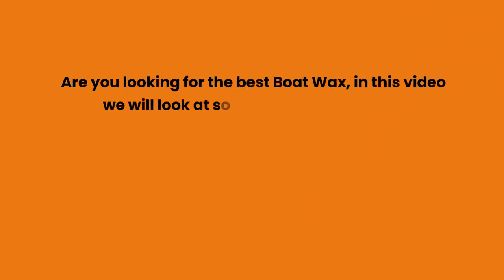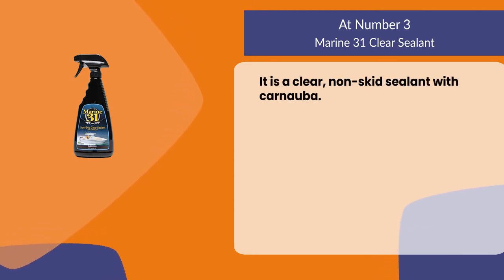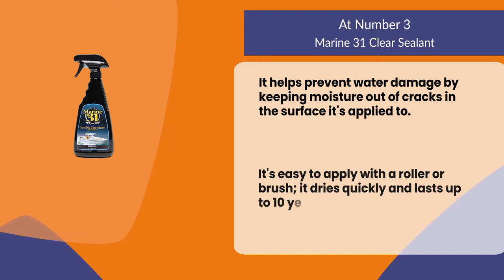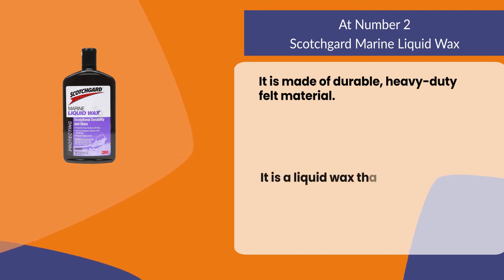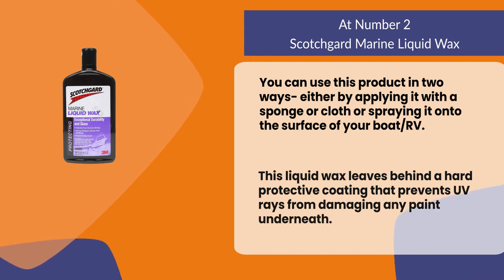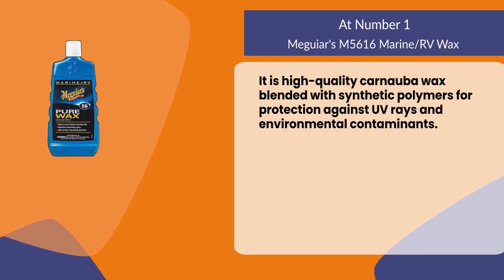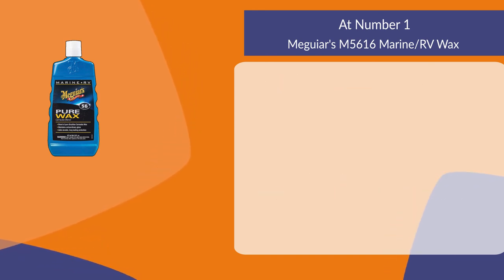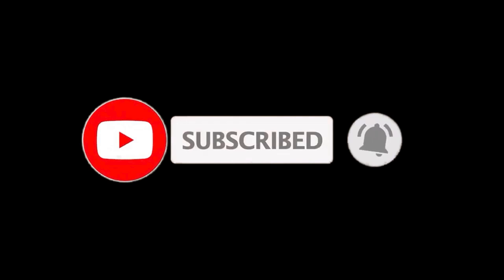Best Boat Wax on the Market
Follow the links given below to check the product prices:

 Meguiar's M5616 Marine/RV Wax :

Scotchgard Marine Liquid Wax:

Marine 31 Clear Sealant:

0:00​​  Best Boat Wax on the Market
0:21  Marine 31 Clear Sealant
1:00  Scotchgard Marine Liquid Wax
1:36  Meguiar's M5616 Marine/RV Wax
2:18  Closing Remarks & Subscribe To Our Channel